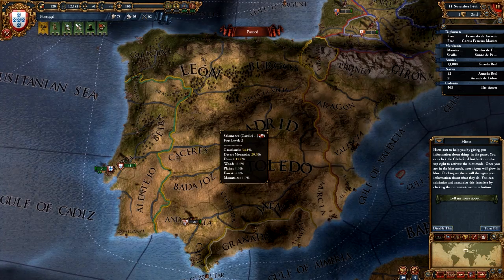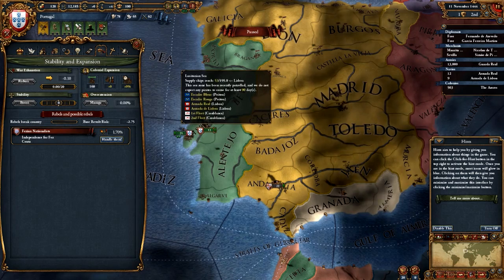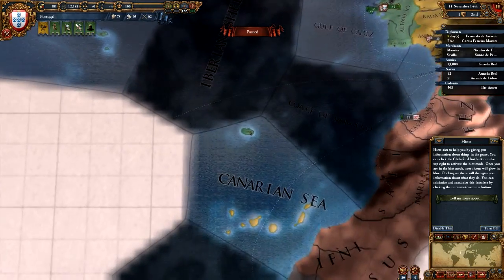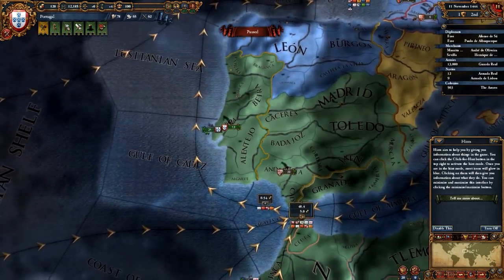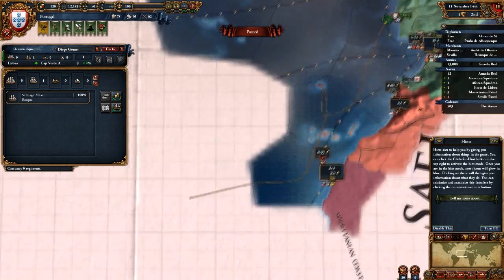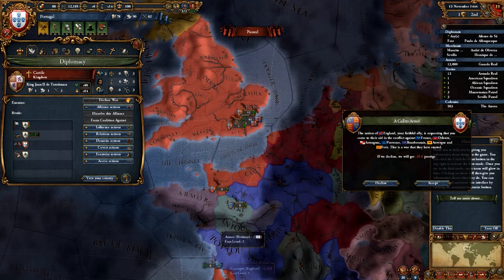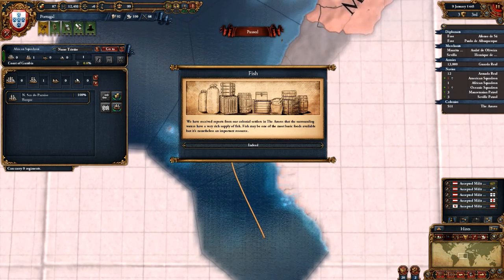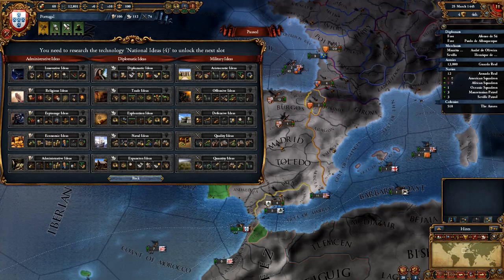Europa Universalis 4 - Strategy at it's best. (Reupload)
Yep, Youtube trolled me again and my first upload was crap. Woohooo. Reuploaded now, lets hope it works properly this time.

Last week Europa Universalis 4 was released. Not without its faults its still a heck of a game and anyone who loves history or strategy games (or both!!!) can't miss. I'm a long time lover of this series and Paradox didn't let us down with this release.

I'll need a reasonable interest to do more videos of this game, as, as always, I'm interested in bringing you videos that you like and want to see and not wasting time in doing stuff you're not interested in :).